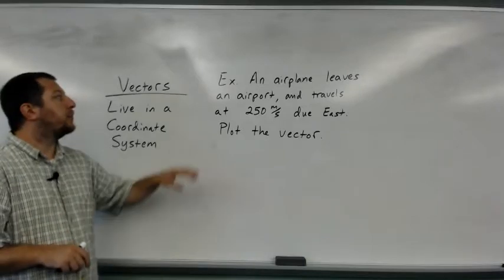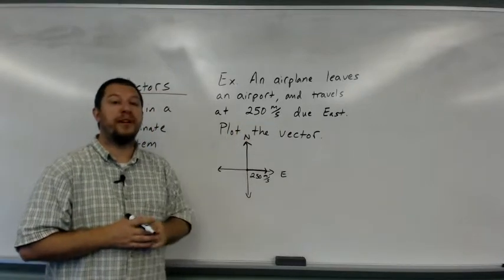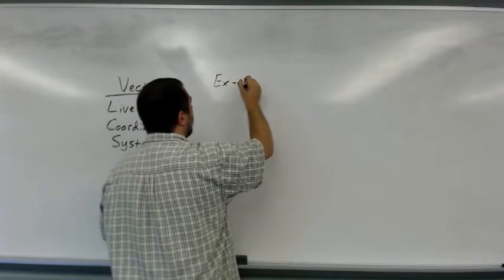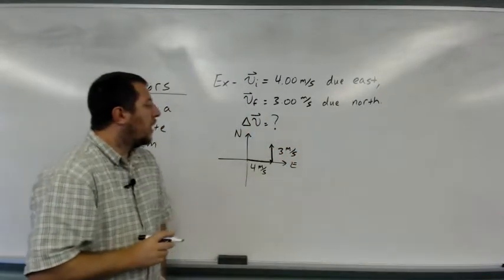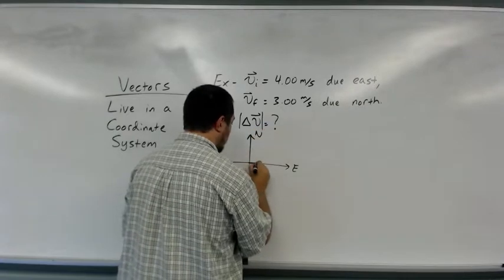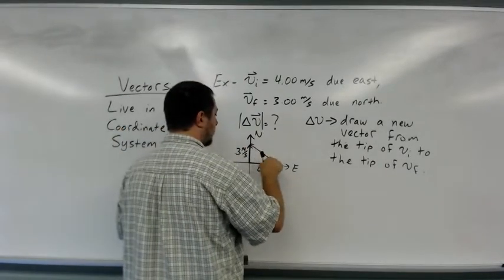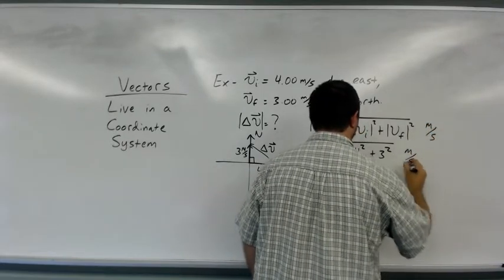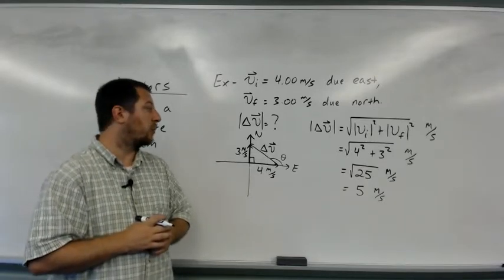Vectors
Physics Lecture - Introduction to vectors and projectile motion. For classes at Big Sandy Community and Technical College.